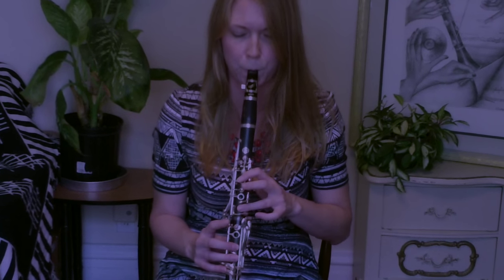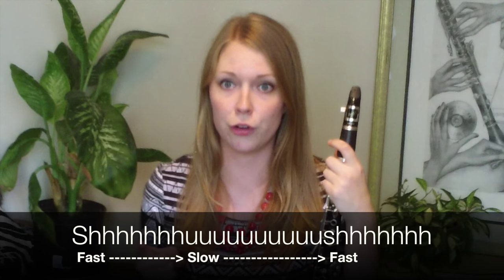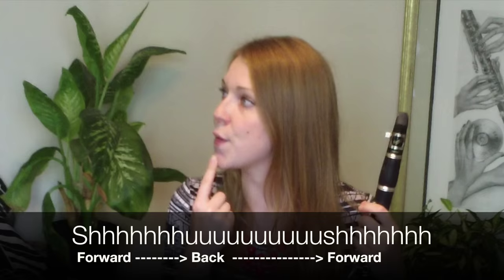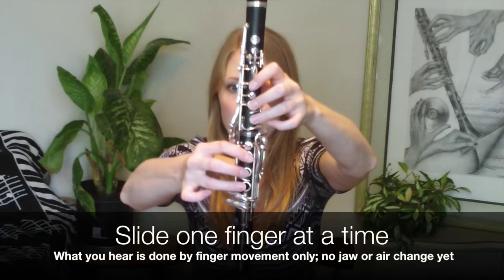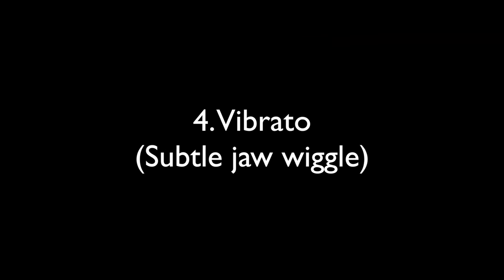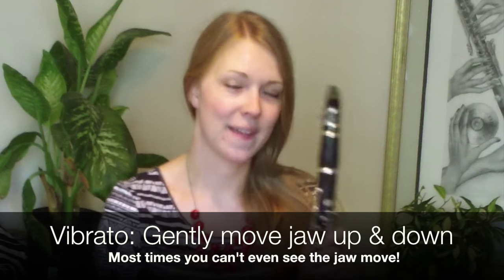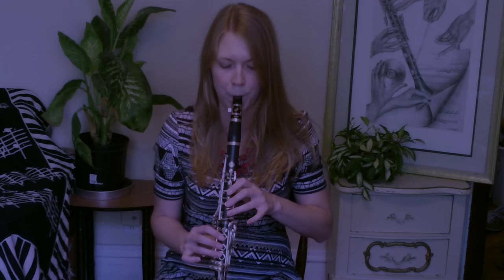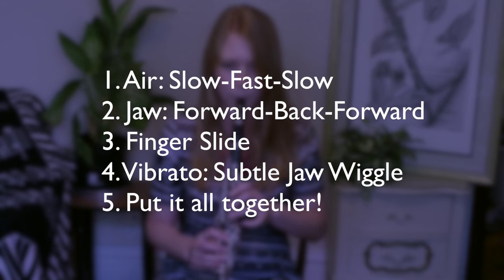Rhapsody in Blue: 5 Steps to Mastering the Clarinet Solo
The clarinet slide at the opening of "Rhapsody in Blue" is only a small fraction of the skills needed to be able to play this solo well. This video shows you not only how to do the glissando/slide, but also how to practice bending notes, how to do vibrato, and other tips for playing this solo with style!

I am a professional clarinetist and educator in Chicago, IL. My goal is for this channel to be a resource for students and teachers of all ages & levels to use during teaching and personal practice. Please consider further supporting my channel by using my metronome playlist in your daily practice routine!